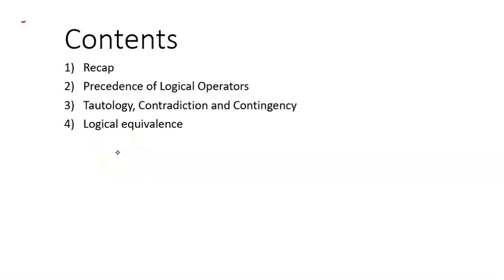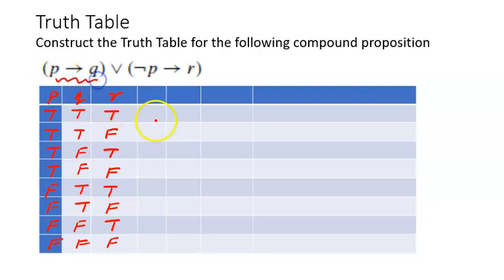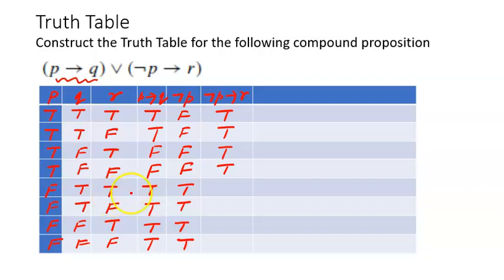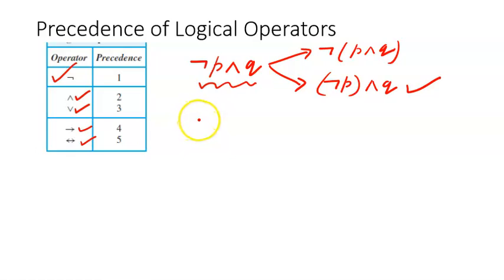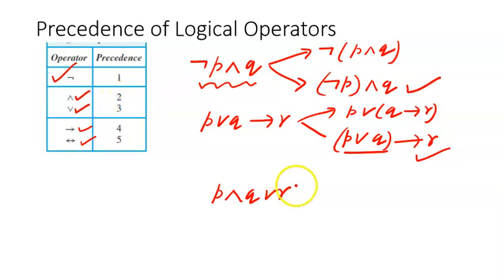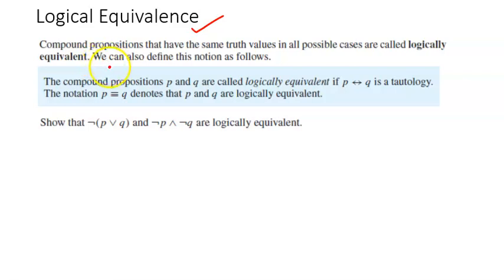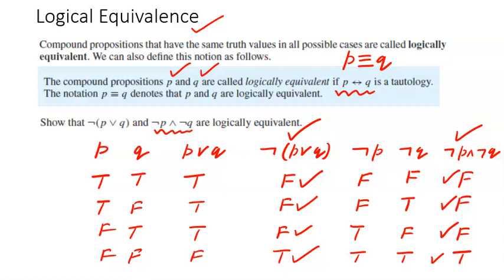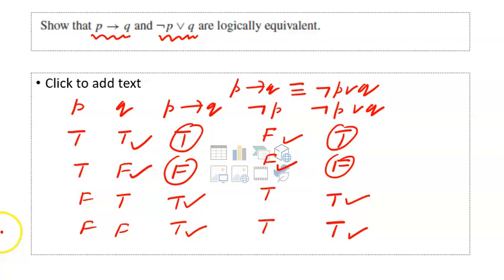Discrete Math |Tautology, Contradiction and Contingency, Logical equivalence| L4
You can find the QR code on the channel banner. You can also pay through the UPI number - 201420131 Watch this video to know the process of proving the logical equivalence ,precedence of logical operators. logicalequivalence ,truthtable .